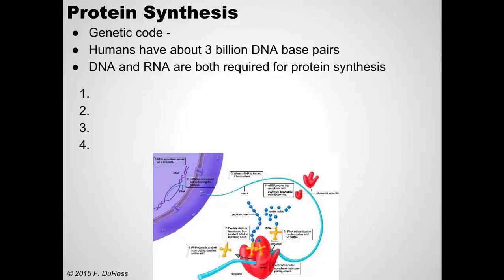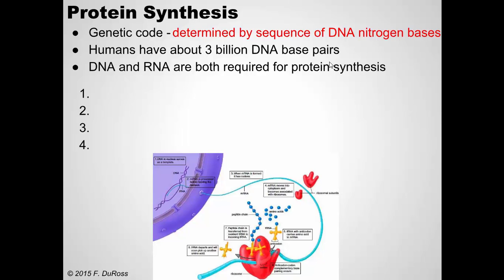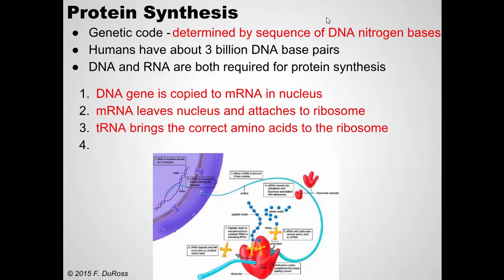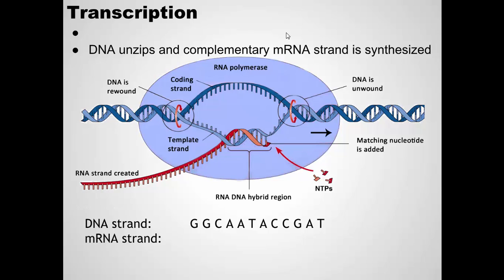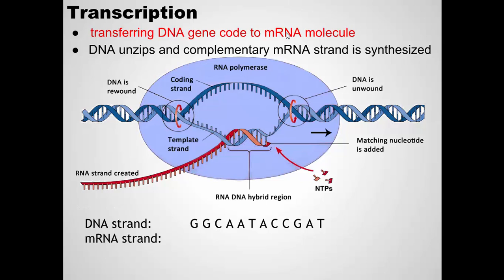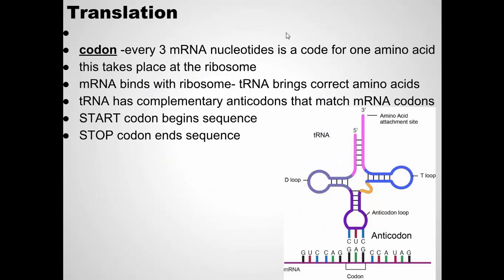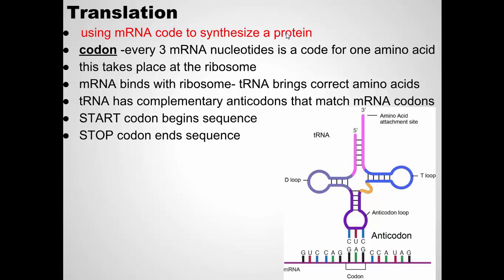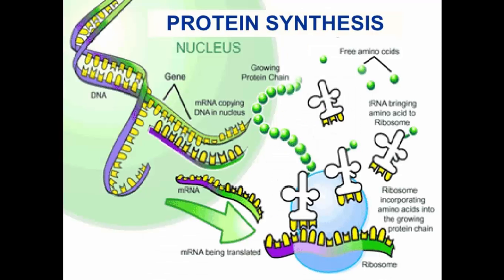AP Bio Prep - Protein Synthesis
In this video we finish discussing protein synthesis